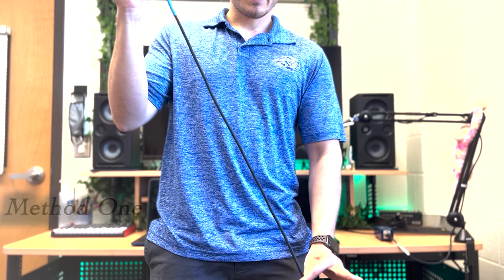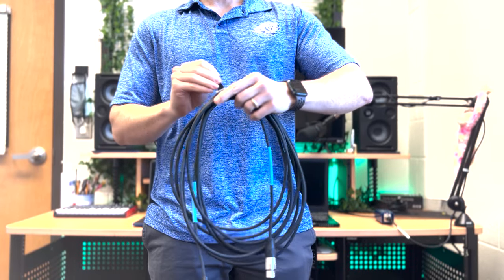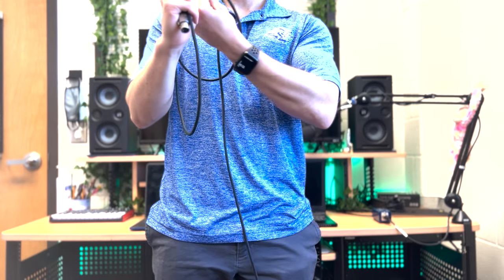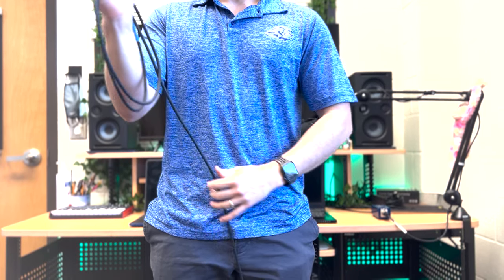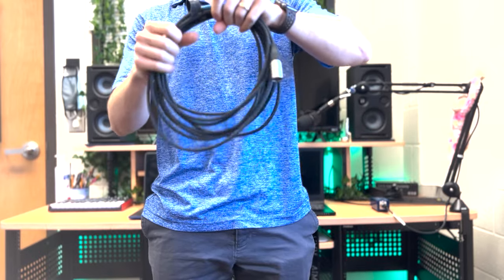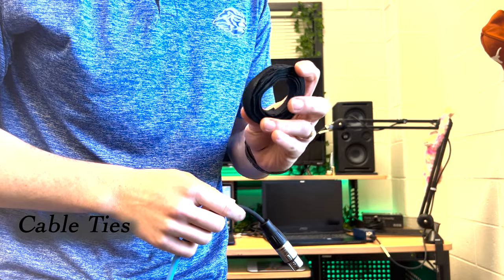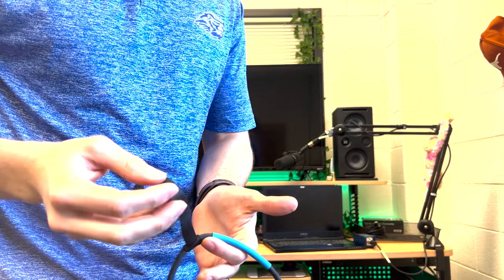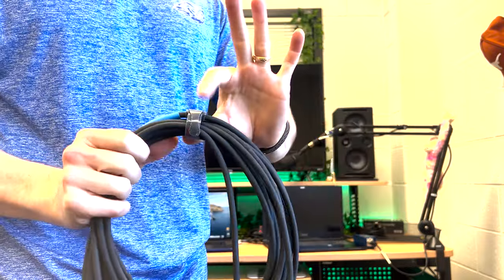How To Coil An Instrument Cable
Two ways to coil/wrap instrument cables or XLR cables.